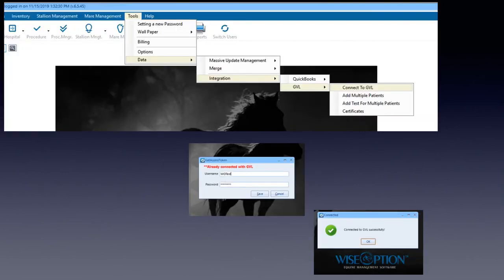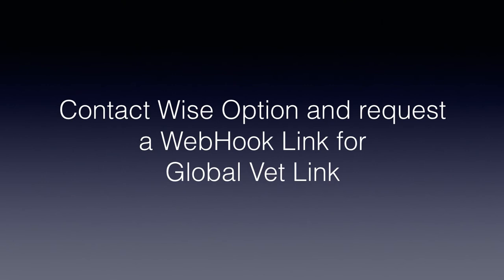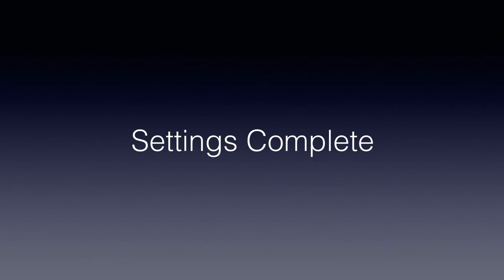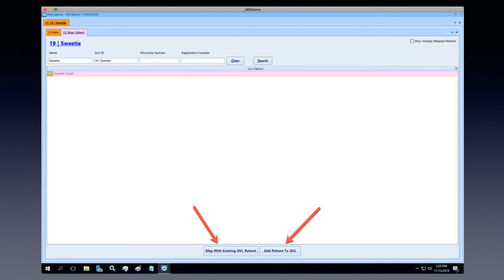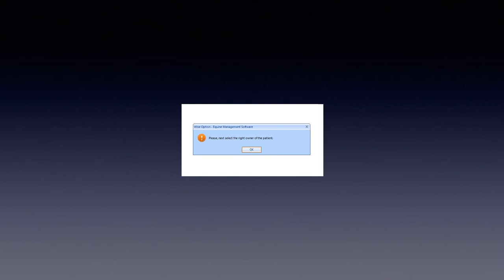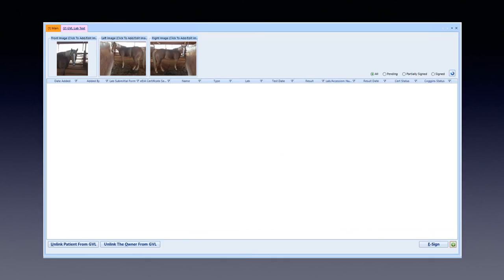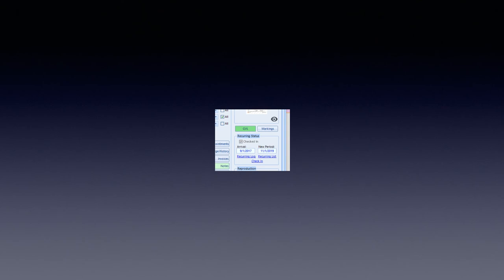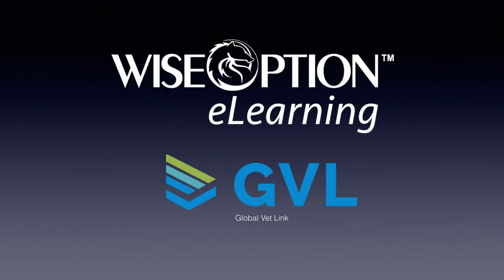WO6 eLearning Integration GVL